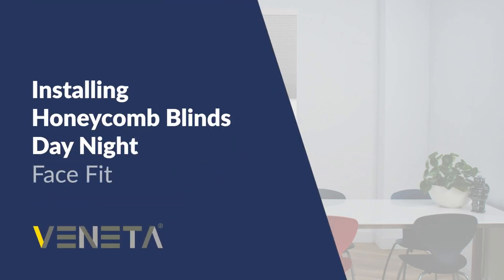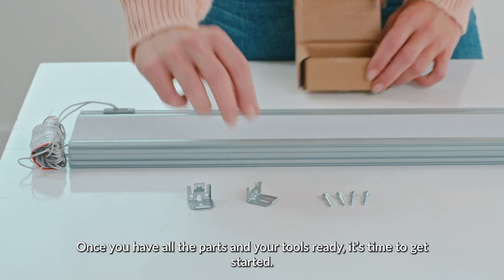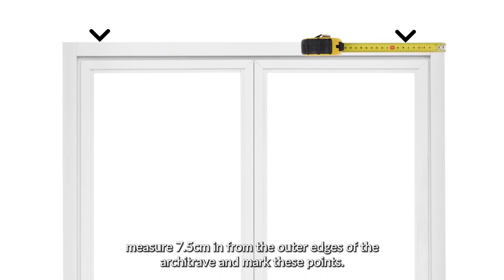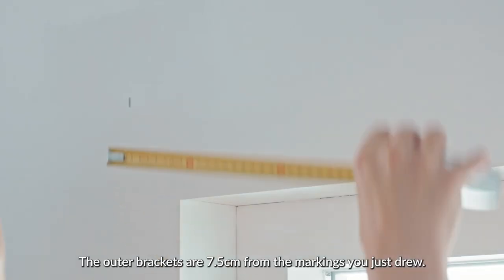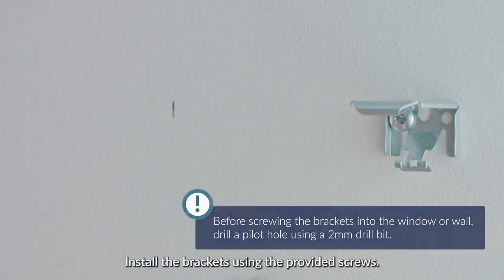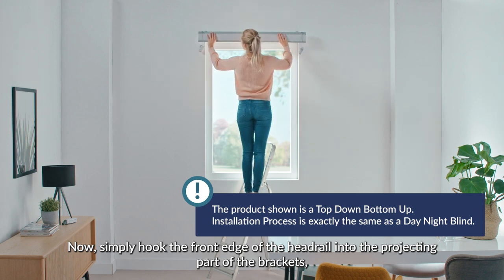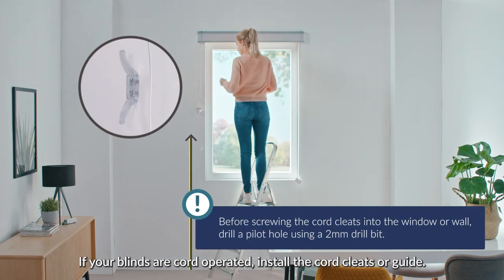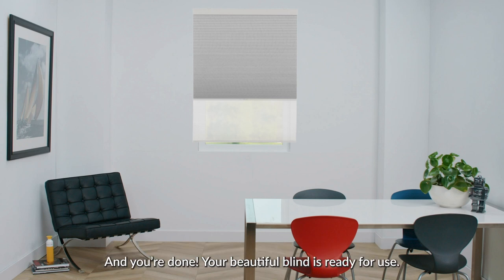How to Install Veneta® Honeycomb Blinds Day Night (Face Fit)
Our blinds are easy to install. You don't have to be a hardcore DIY house renovator to install Veneta® Venetian Blinds. Get a professional-looking installation by simply clicking the blind onto the supplied brackets.